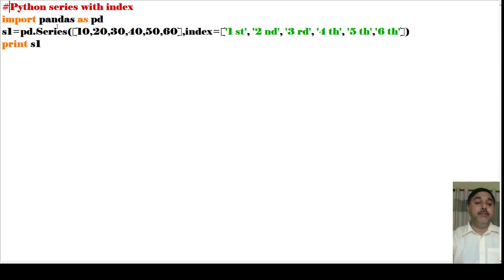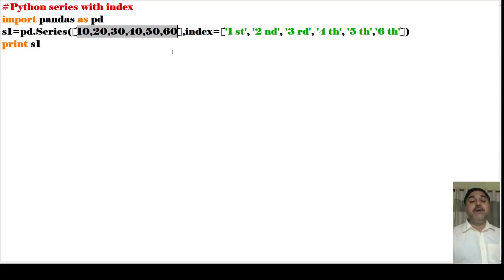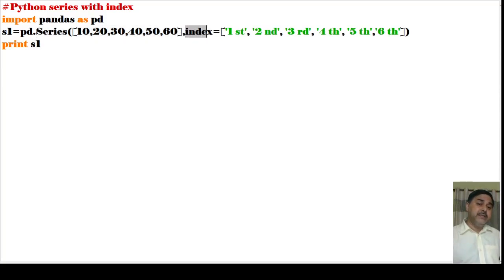PYTHON PANDAS SERIES WITH INDEXING 2